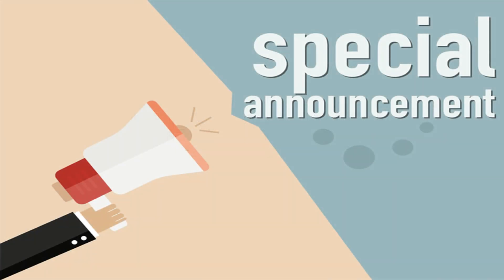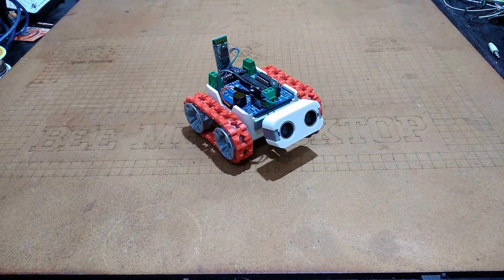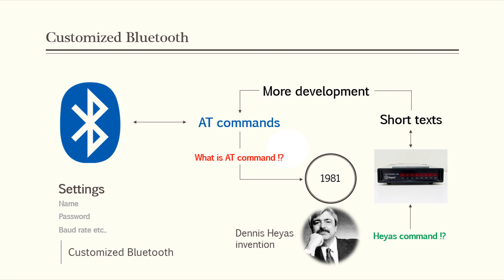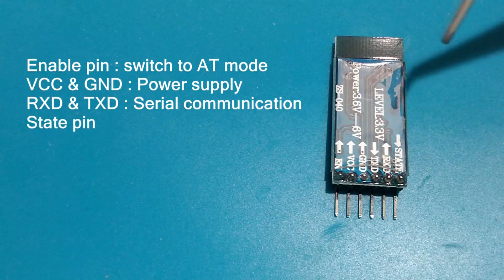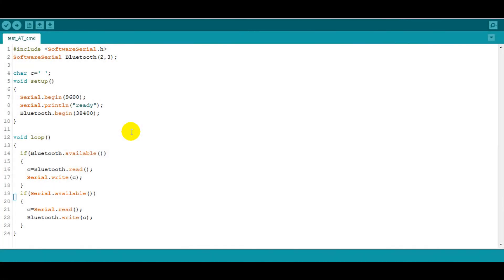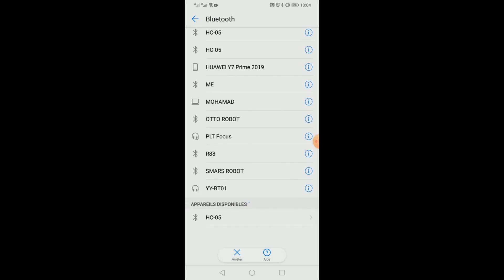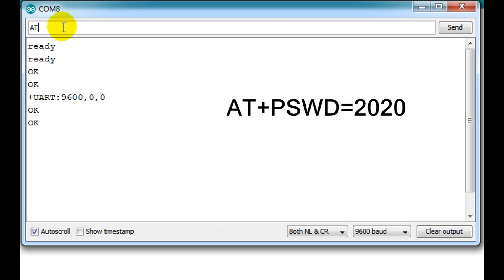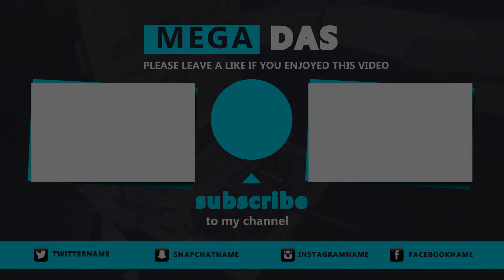Arduino Bluetooth AT commands HC 05 HC 06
This is a full explaination on how the Bluetooth modules operate under AT commands mode and how to interface them using Arduino to set the settings and customize them configured data like name, password, baud rate ...

★☆★ ORDER COMPONENTS ★☆★
Arduino Nano
HC-06 bluetooth
HC-05 Bluetooth